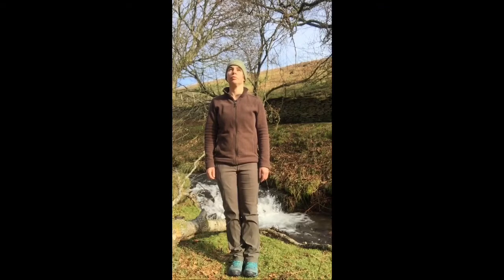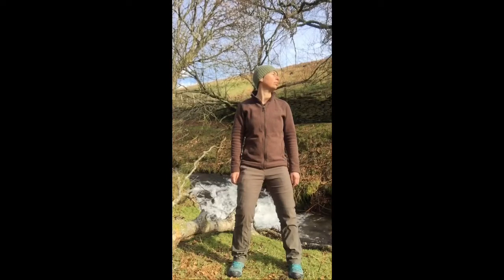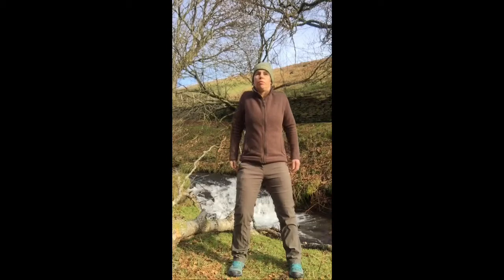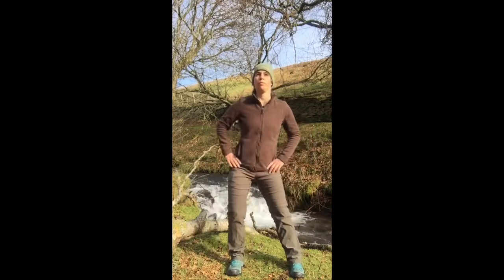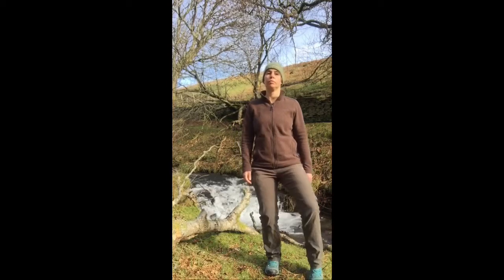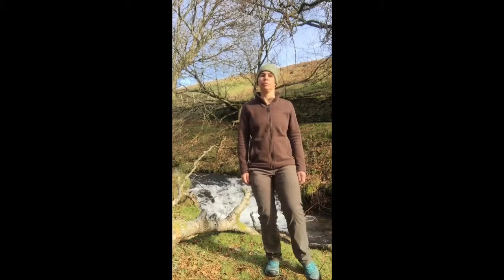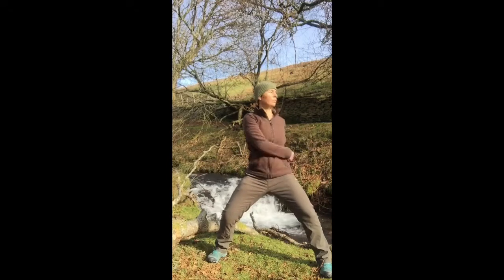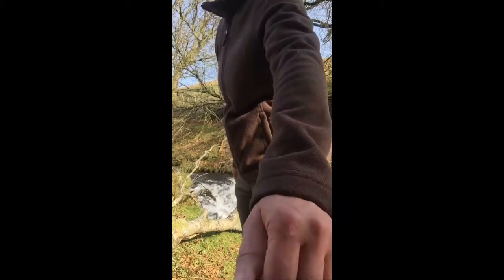Tai Chi Warm Up - Part 1 (10 mins )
To help you practice between classes.